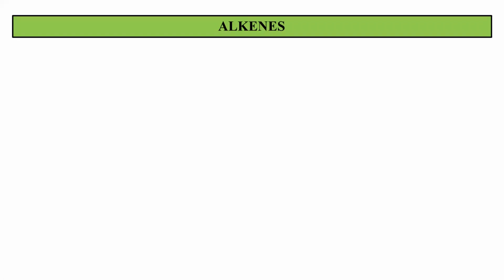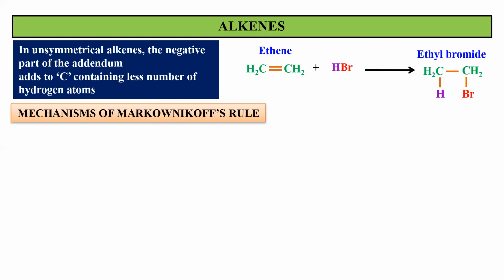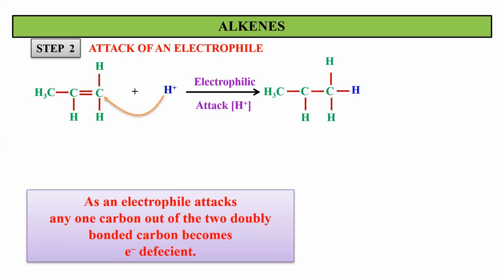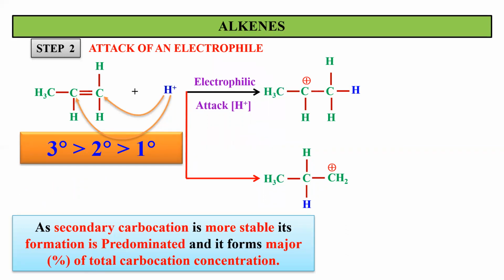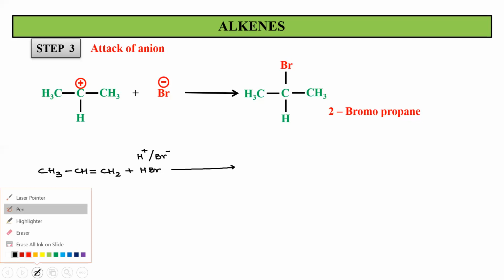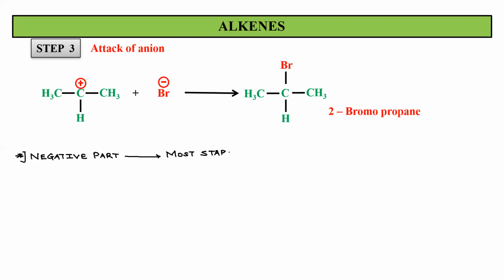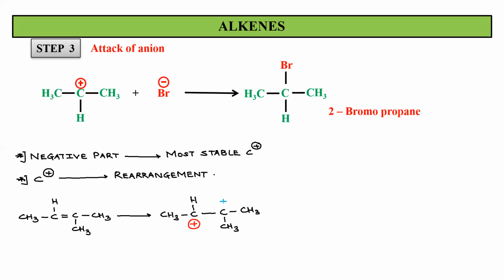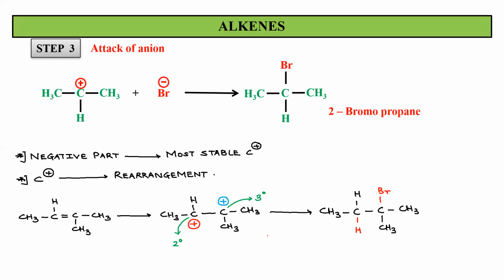Mechanism of markownikoffs rule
Learn it through the basic concepts explained here.